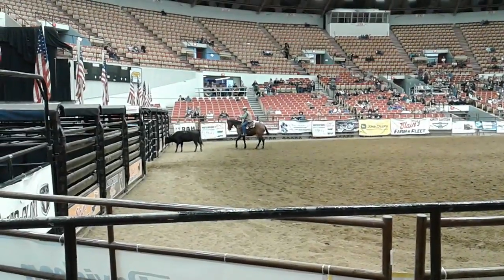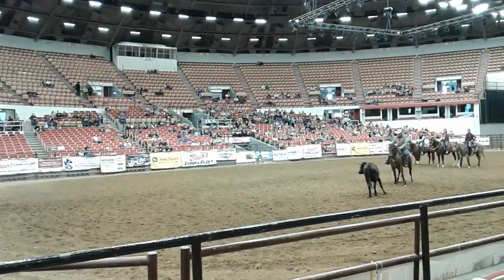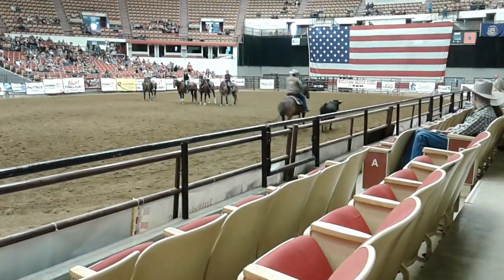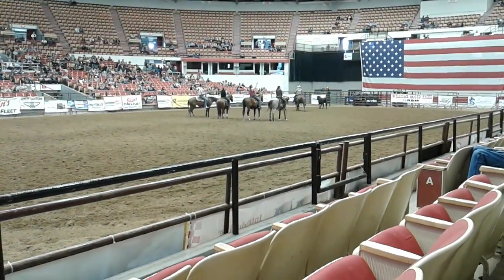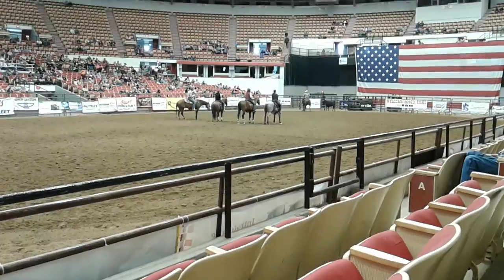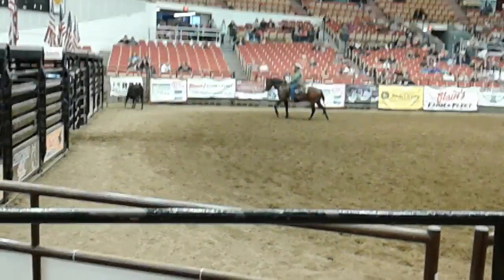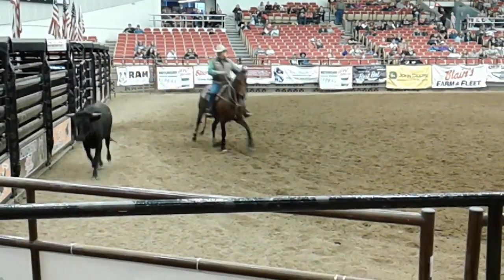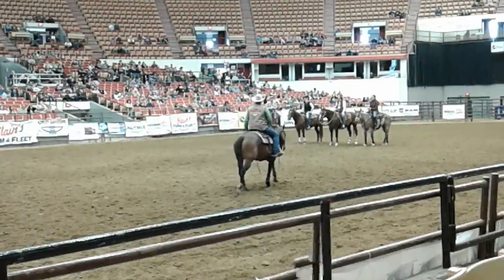Triple Colonel Bar Boxing with Barbara Schulte